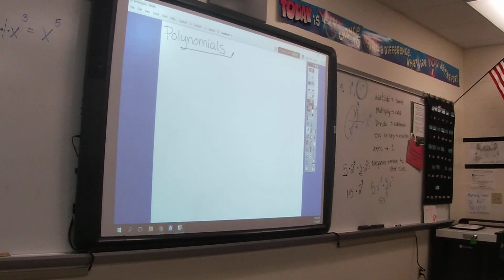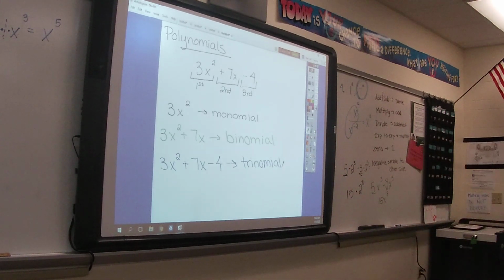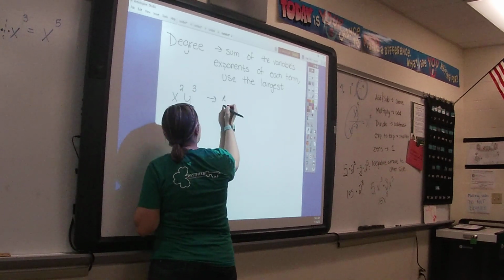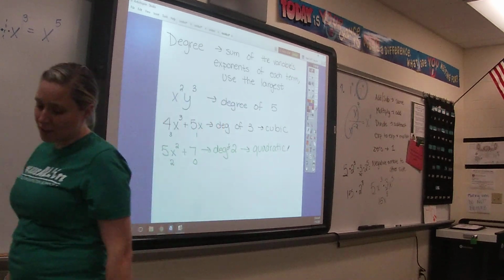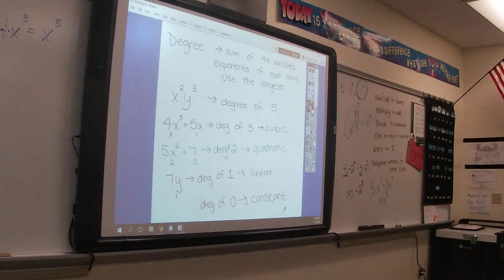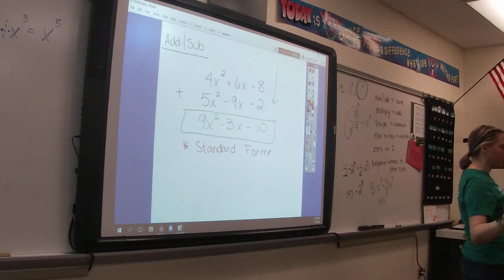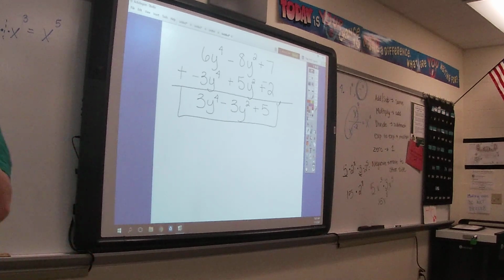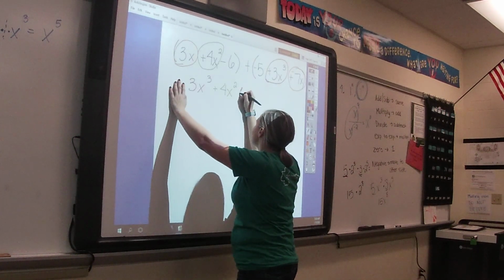Polynomial Terms and add poly notes